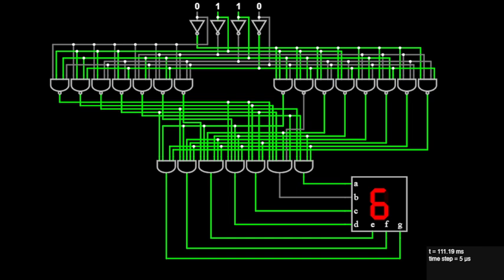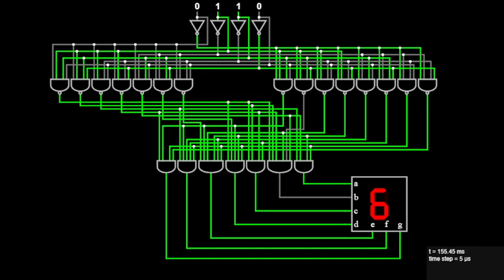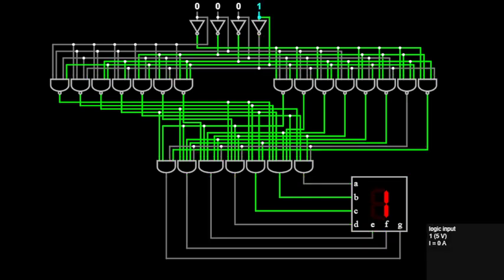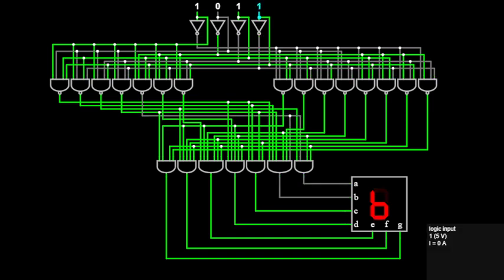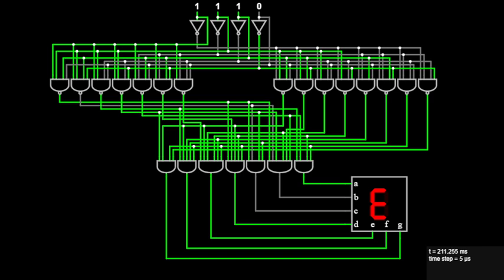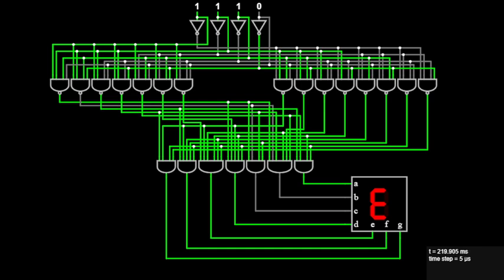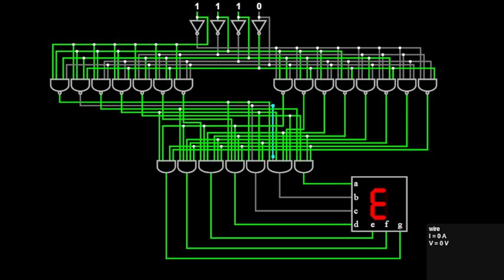Understanding 7-Segment LED Decoders: How They Work & Applications Explained!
Welcome to our in-depth guide on 7-Segment LED Decoders! Discover the inner workings of these essential components that power numerical displays in various devices. From explaining their functionality to practical demonstrations and applications, this video explores everything you need to know about 7-Segment LED Decoders. Dive into the world of binary inputs and visually captivating outputs with us!